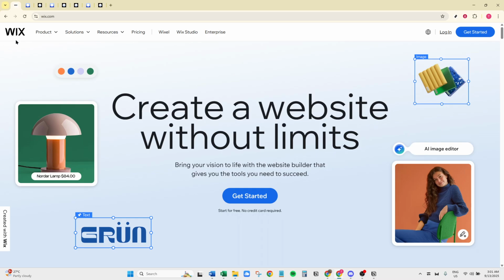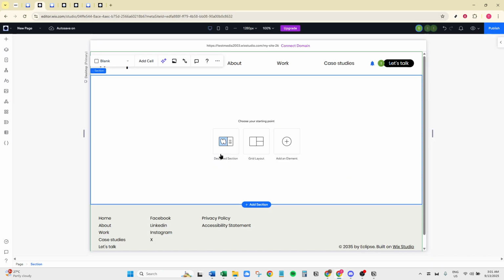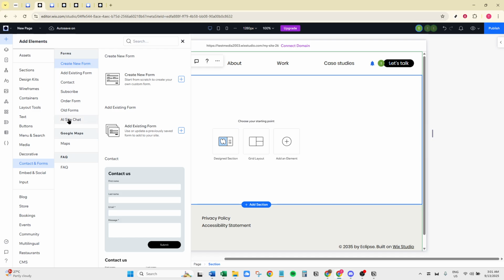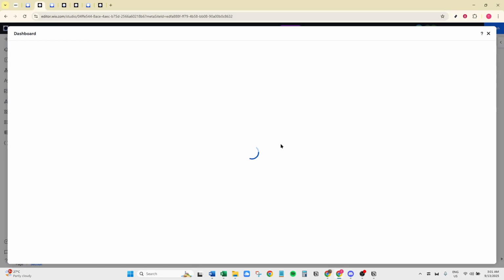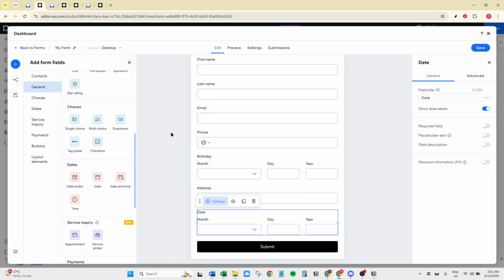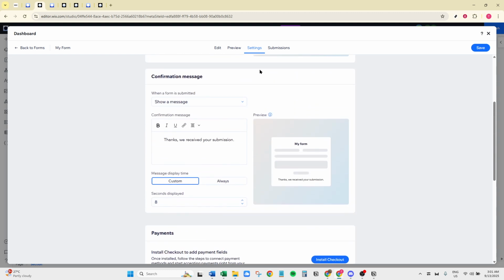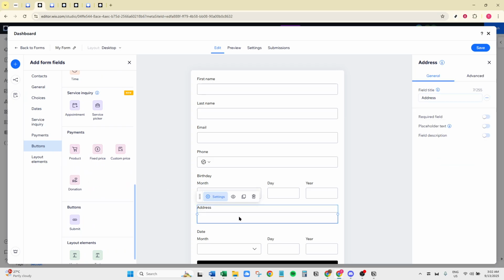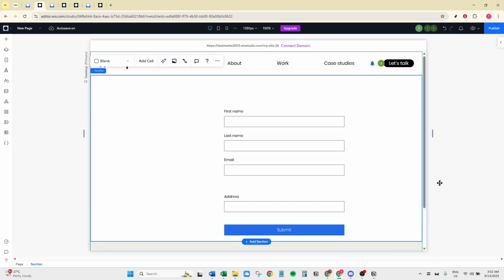How To Create Custom Forms On Wix Ascend By Wix [Latest 2025 Update]